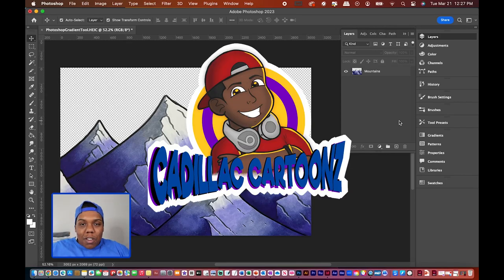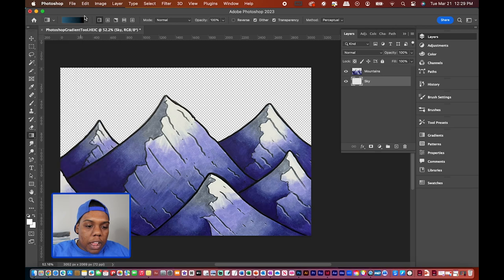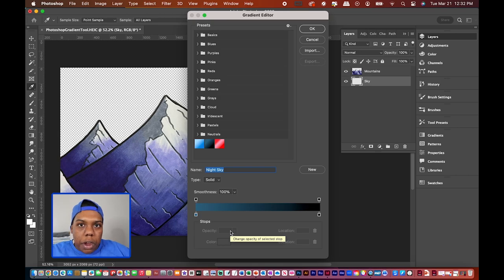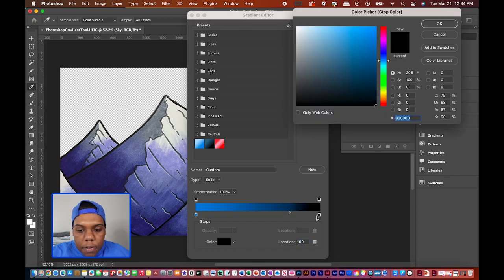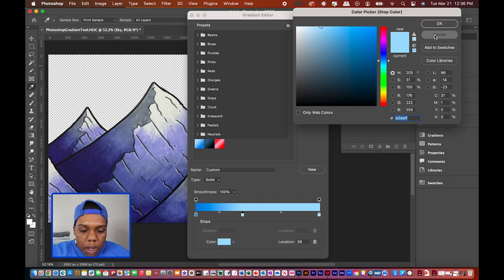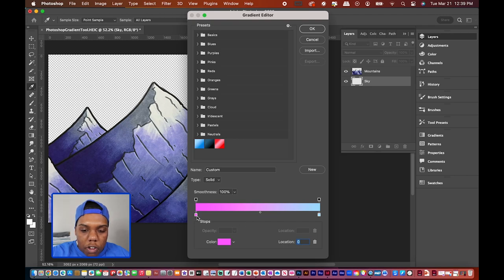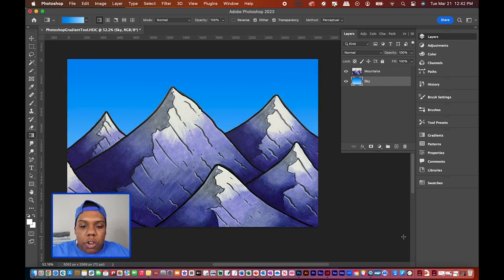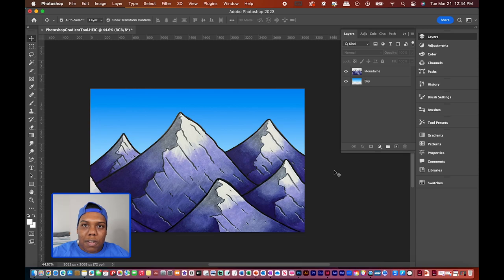How to Create Gradients in Adobe Photoshop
And remember,

- 𝐂𝐚𝐝𝐢𝐥𝐥𝐚𝐜 𝐂𝐚𝐫𝐭𝐨𝐨𝐧𝐳 🎨